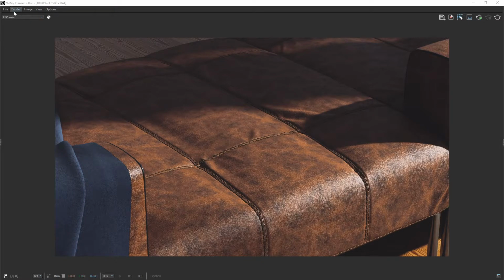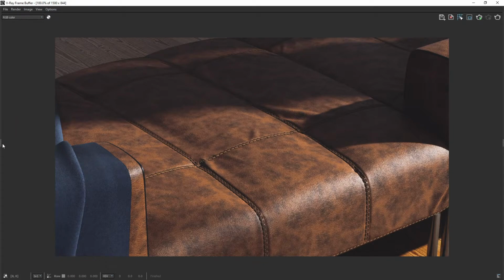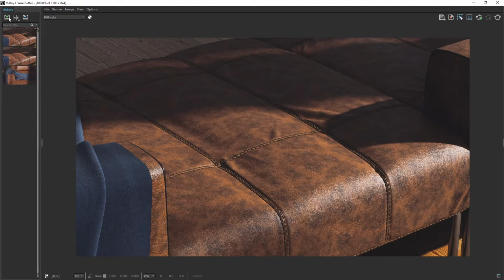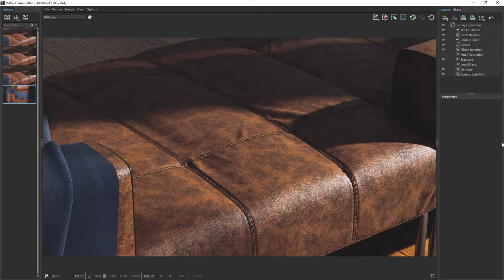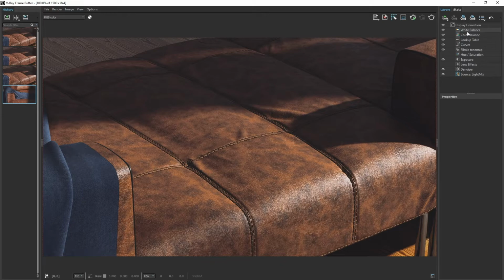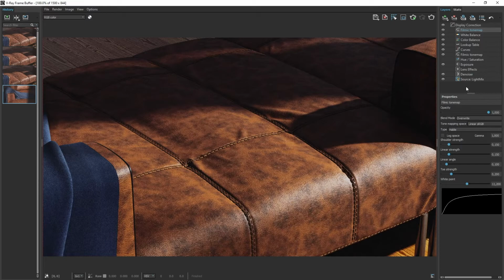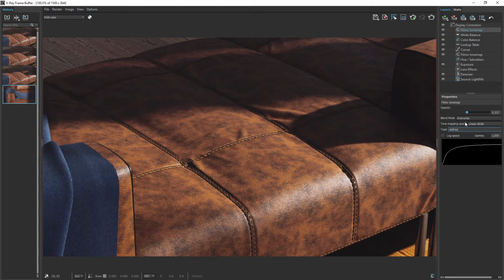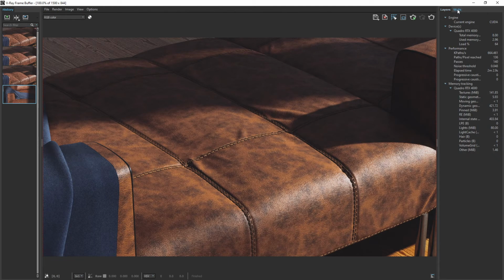V Ray 5 for SketchUp Courseware — VFB overview